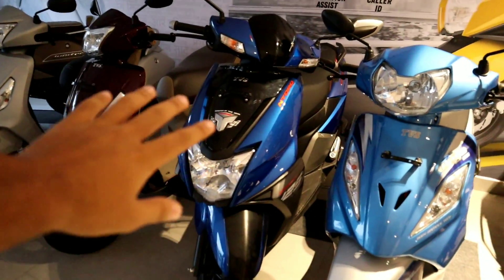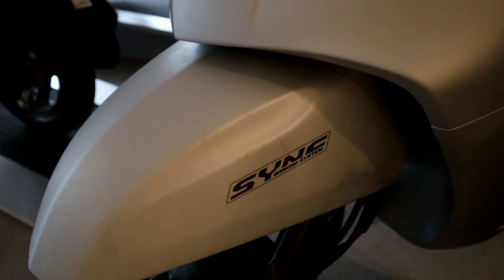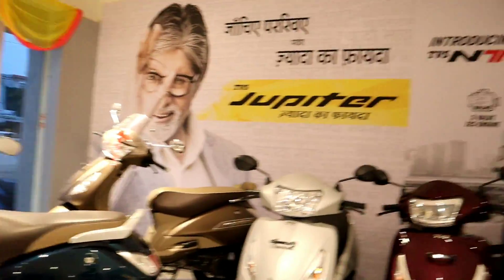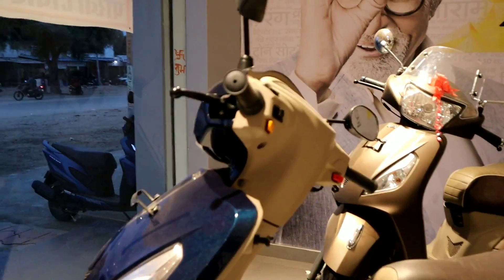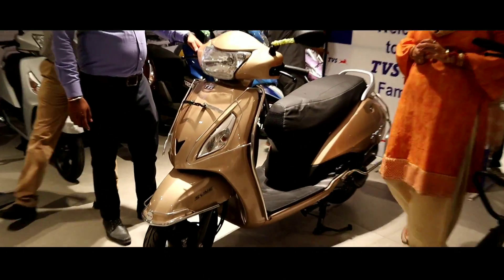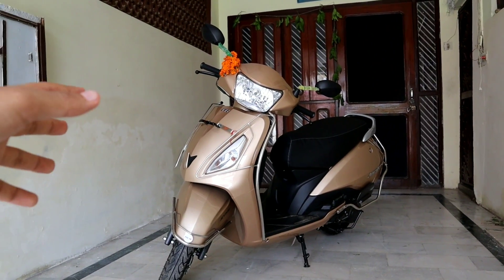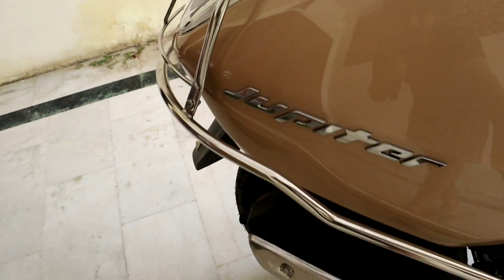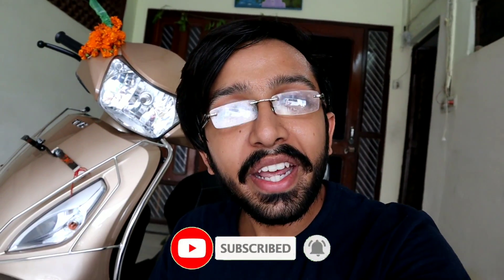Taking Delivery of My New 2019 TVS Jupiter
Hello everyone ,
This video is regarding the Delivery of my New 2019 TVS Jupiter .
Do comment your thoughts regarding the video in the Comment section .
Till then Be Happy And Ride Safe .